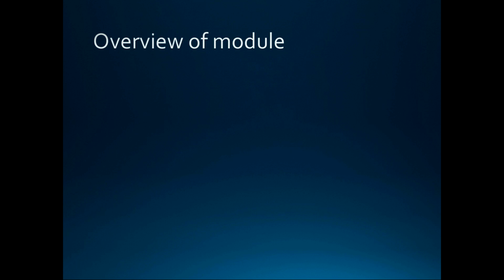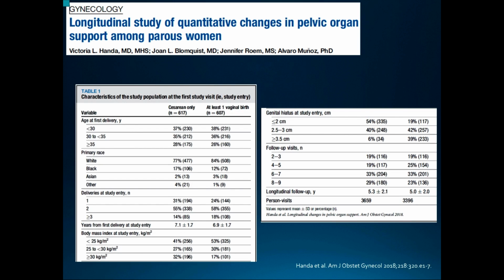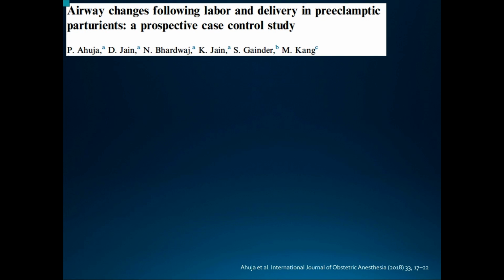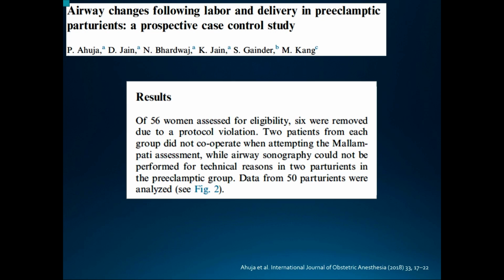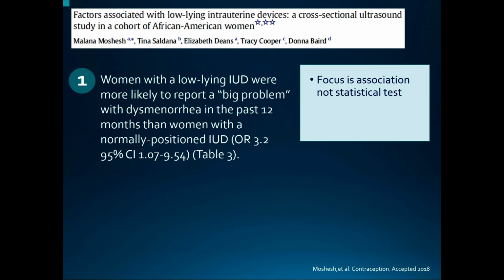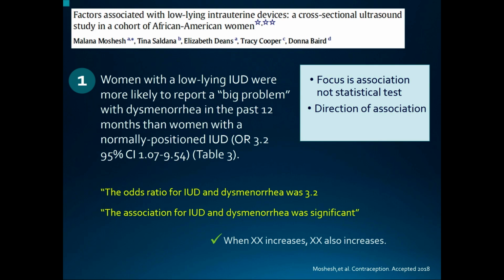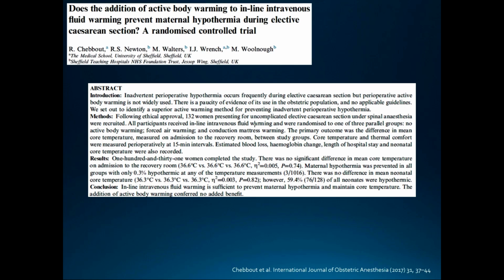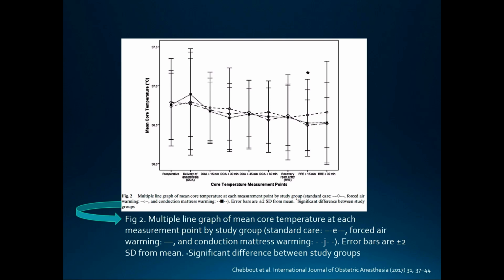CIRHT Journal Article Writing Series Video Module 3 - Results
Videos Developed forCenter for International Reproductive Health Training (CIRHT) Developed by Dr. Ella August at the University of Michigan School of Public Health May 2018